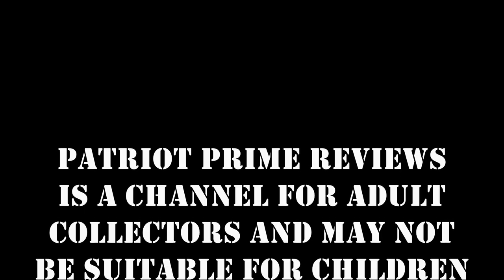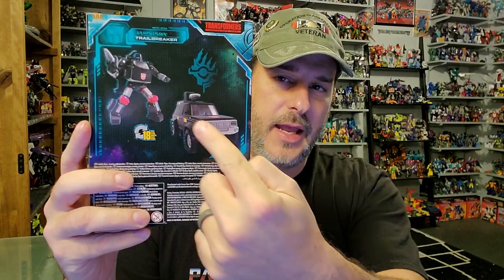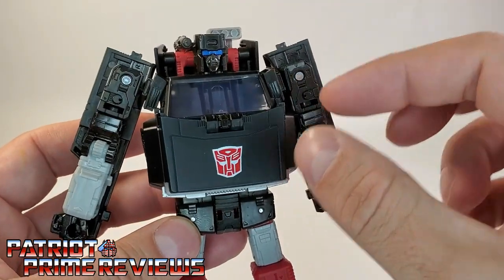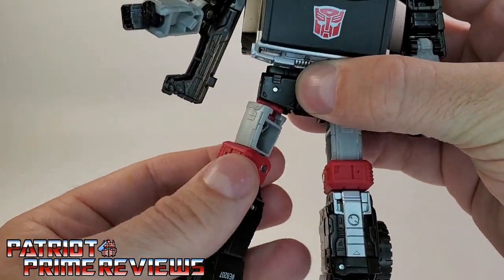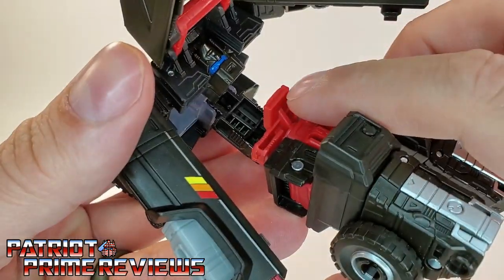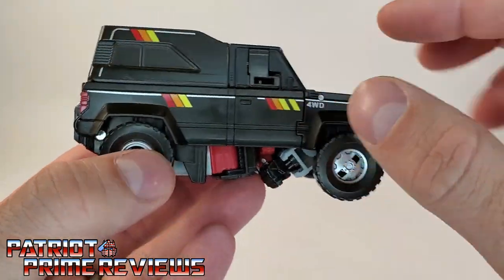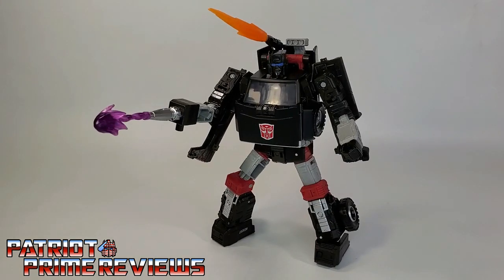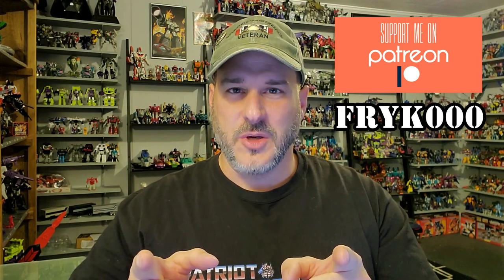Patriot Prime Reviews Earthrise Trailbreaker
Time to hit the trails with my Review of Earthrise Trailbreaker.